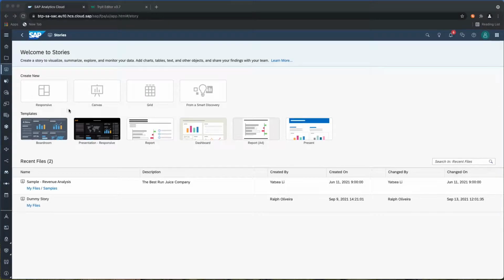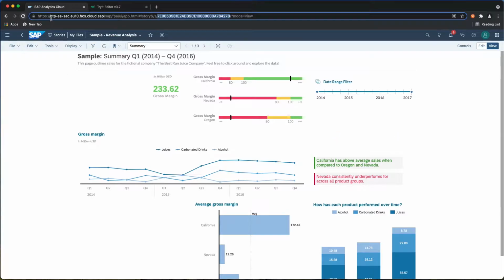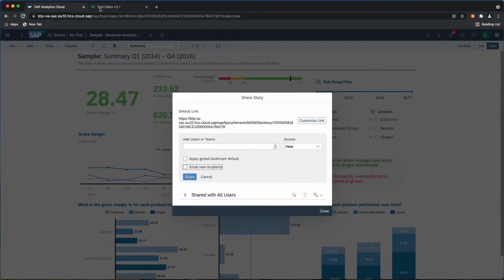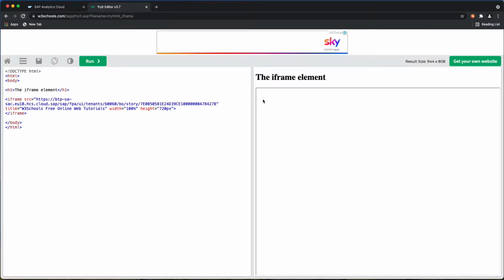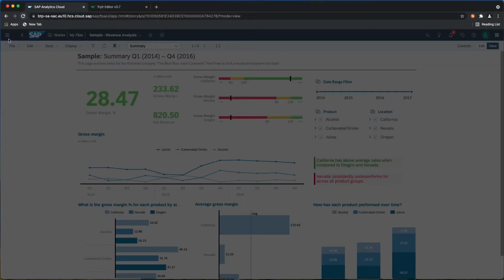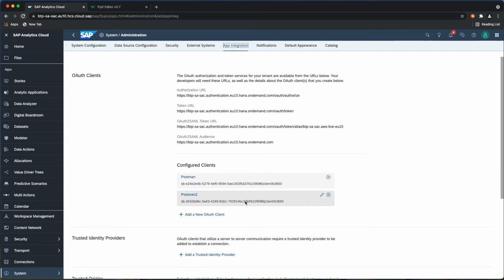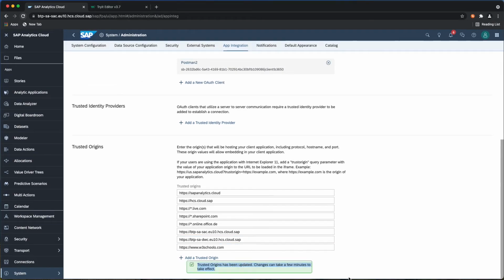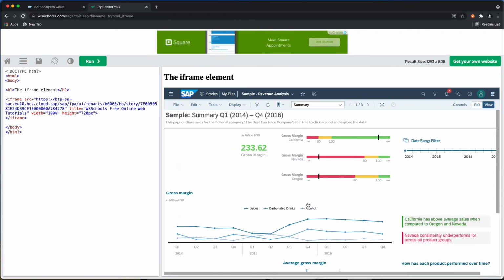DV370 Demo#1 URL API of SAP Analytics Cloud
In this demo, you will learn how to the URL API of SAP Analytics Cloud to Open Story & Application URL This demo is part of 03-Data Visualisation&Anaytics in day 3 of SAP BTP Data-to-Value Bootcamp